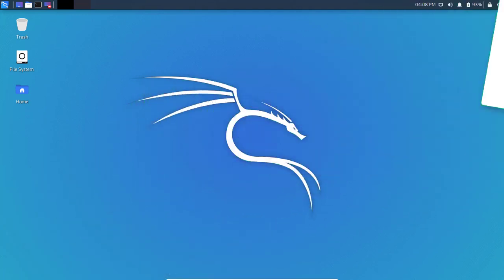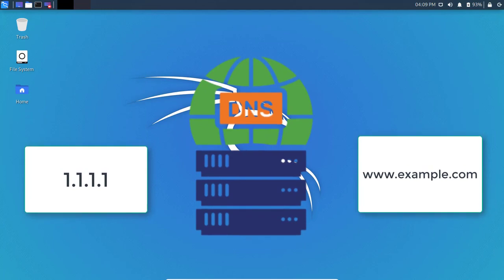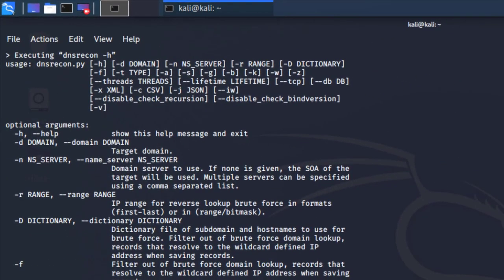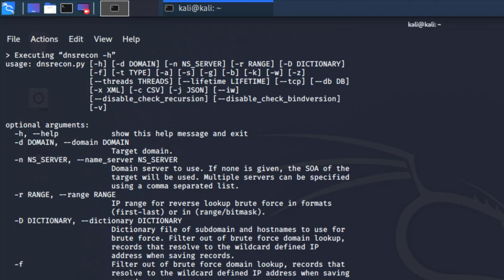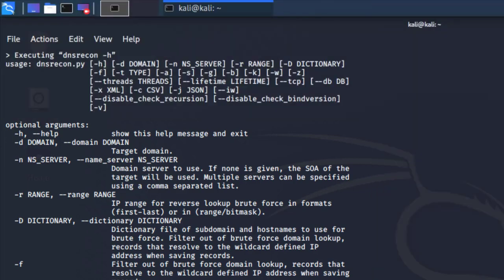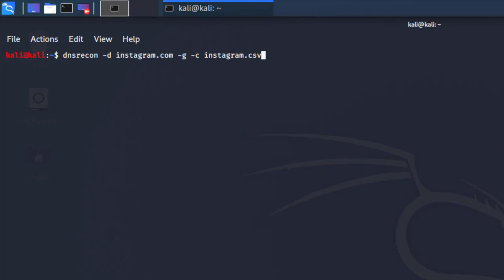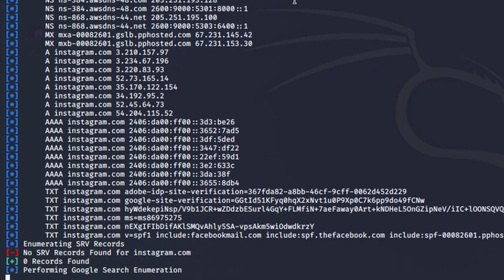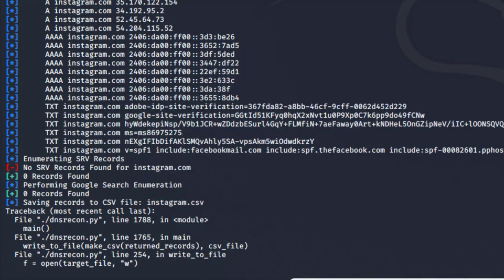Kali Linux Tutorial Series Episode 2 Information Gathering DNS Analysis DNSRECON